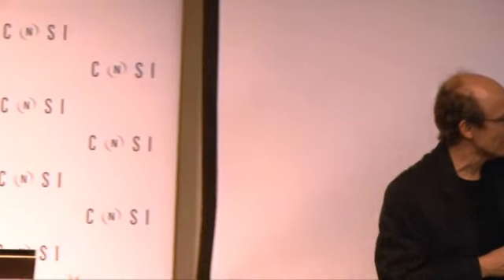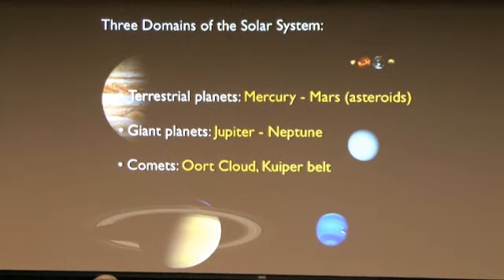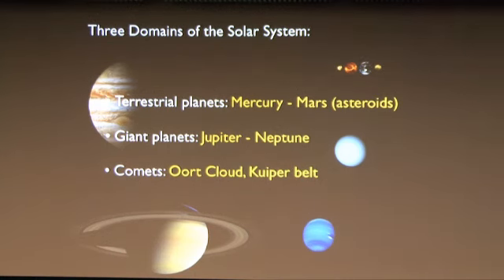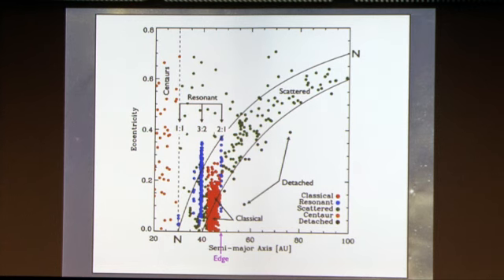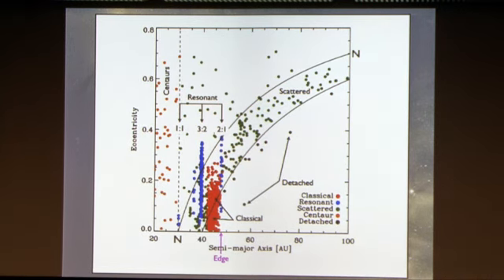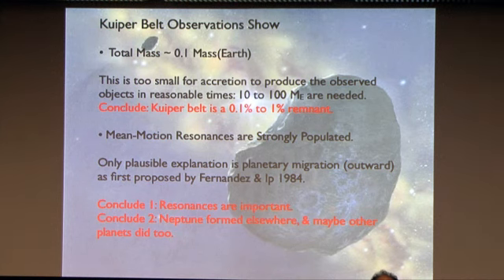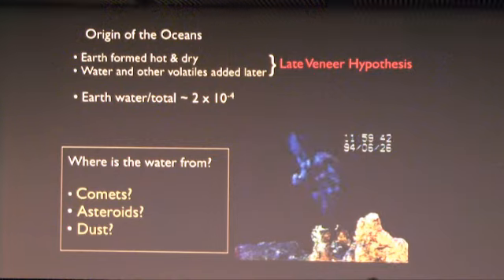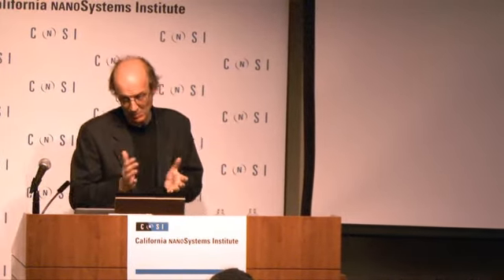David Jewitt speaks at Research Colloquium, 2010-2011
David Jewitt, Professor of Earth & Space Sciences and Physics and Astronomy
On November 17, 2010, Professor Jewitt presented his lecture on "Planets and Exoplanets" as part of the Research Colloquium to promote interdisciplinary interaction in the campus research community as well as with colleagues from other institutions and with the public.